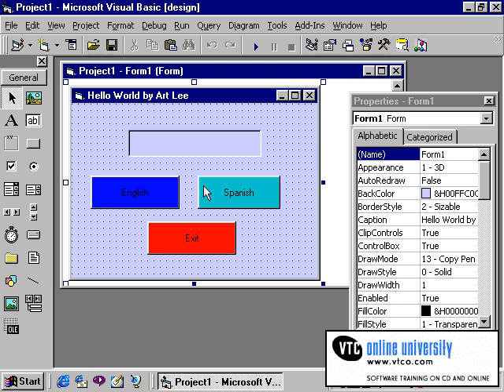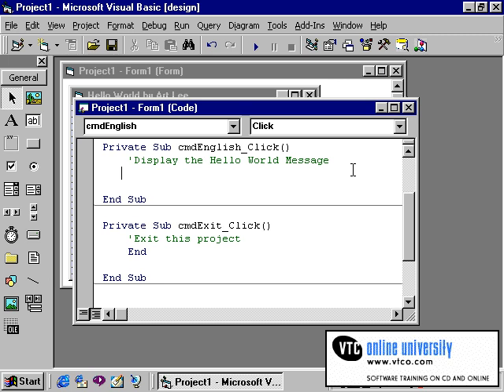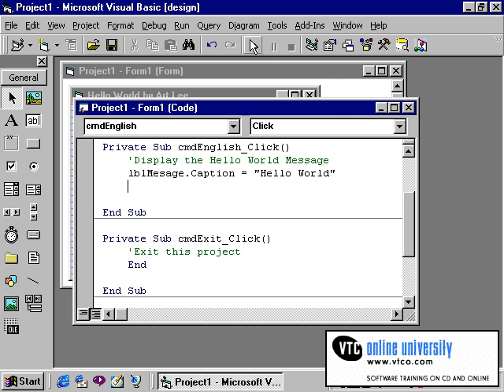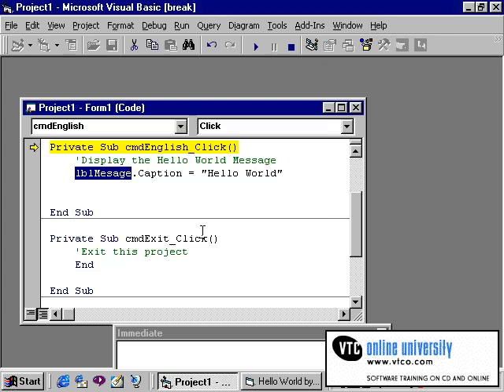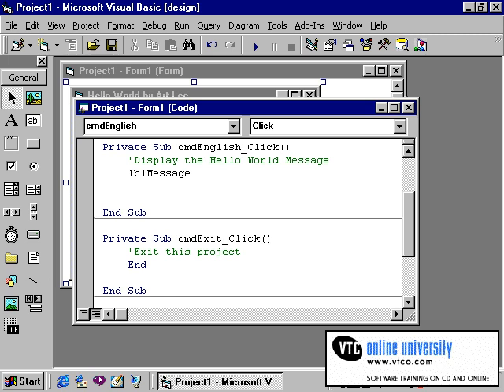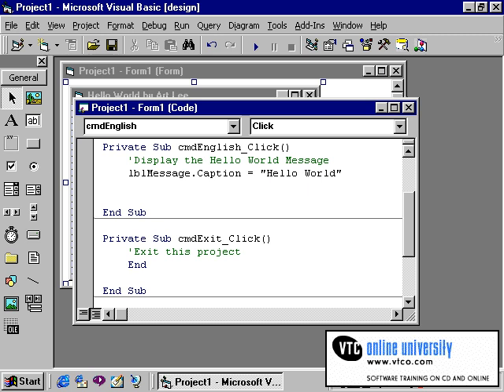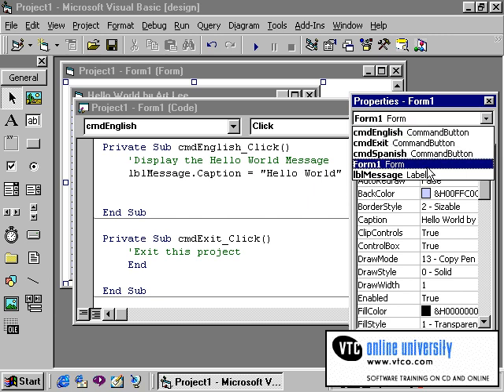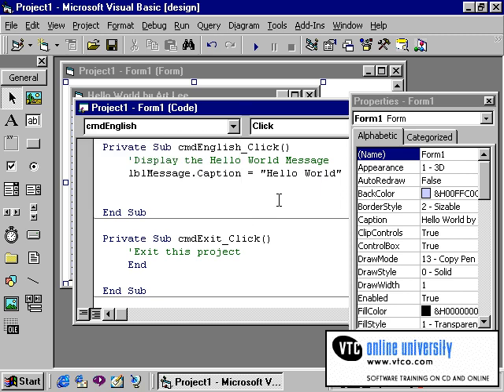Learn Visual Basic 6 Part8: Common errors, Debugging